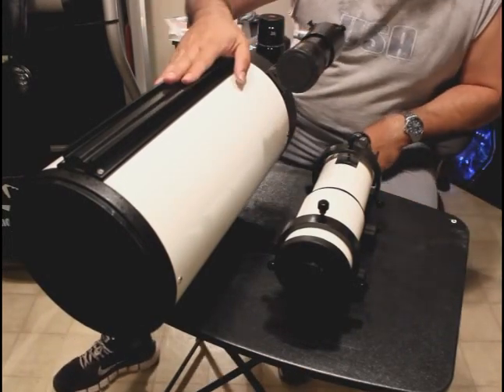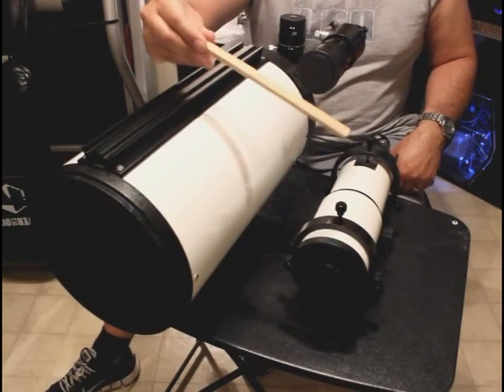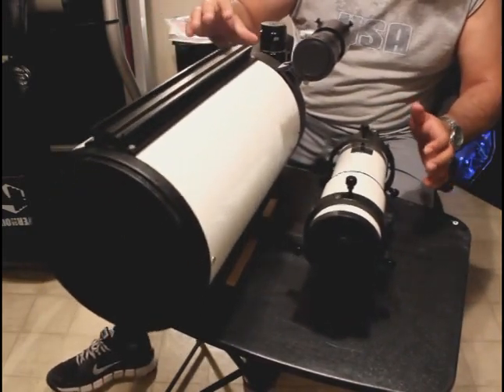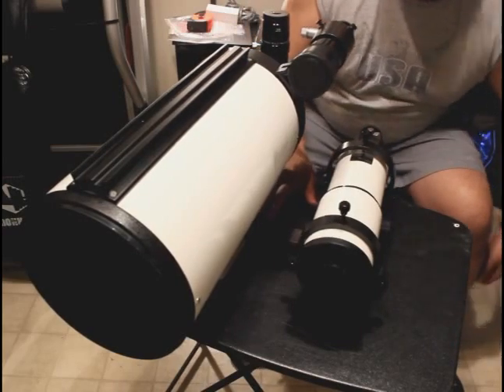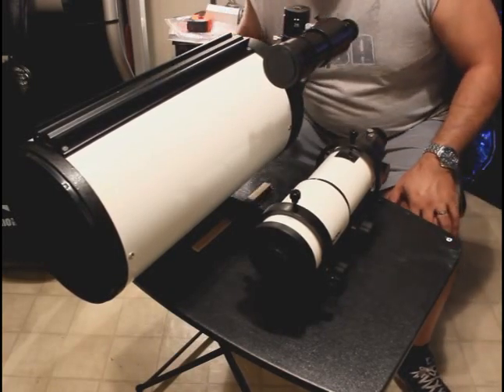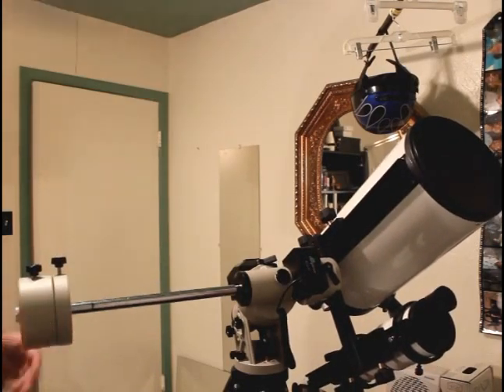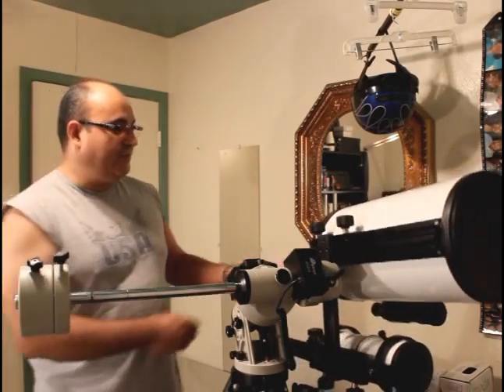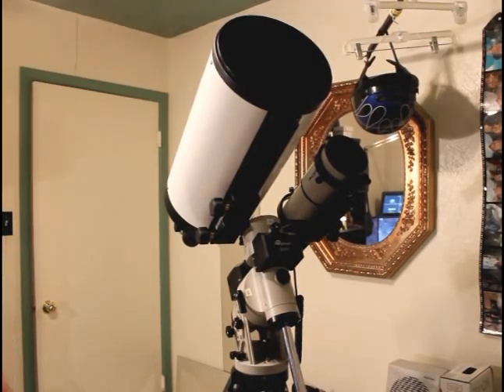Dual telescope Side-by-side Saddle balanceing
This is how I balance my 'Farpoint' side-by-side dual telescope saddle & mount it on my Equatorial mount